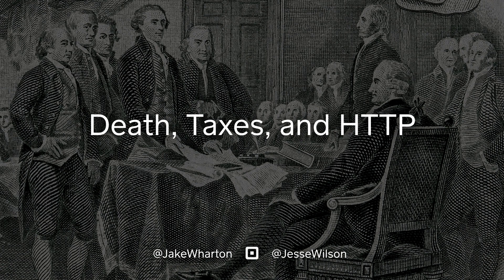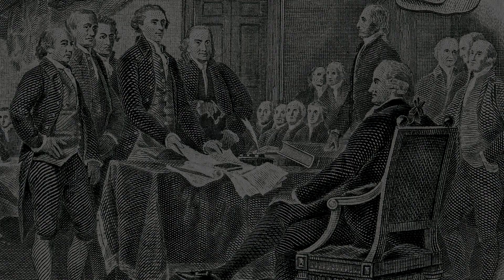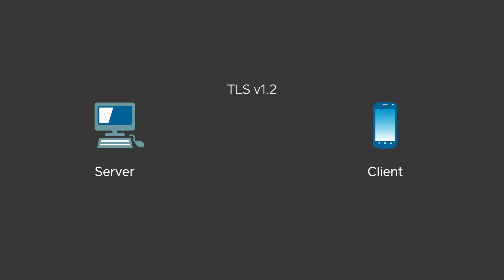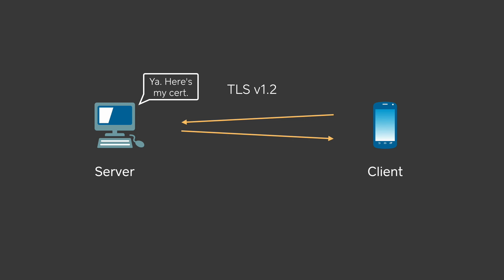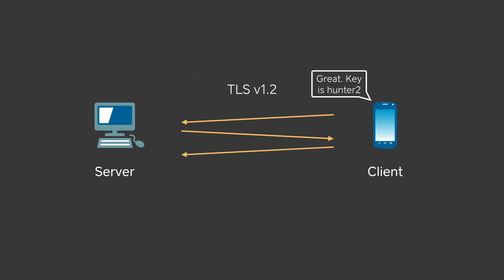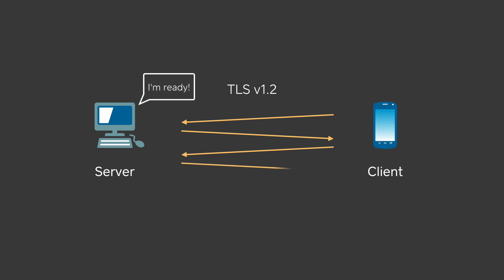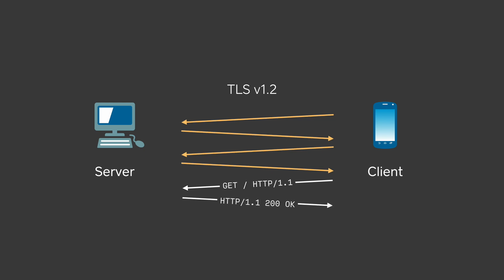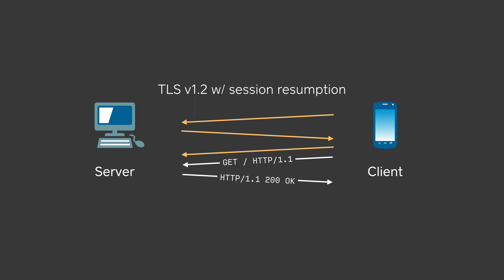Jake Wharton and Jesse Wilson - Death, Taxes, and HTTP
‘Tis impossible to be sure of anything but death, taxes, and HTTP. This talk will explore some of the overhead inherent to HTTP and how it can be optimized or eliminated for more efficient networking.